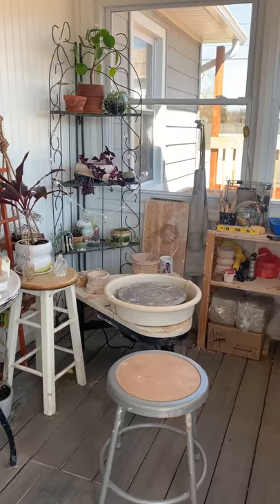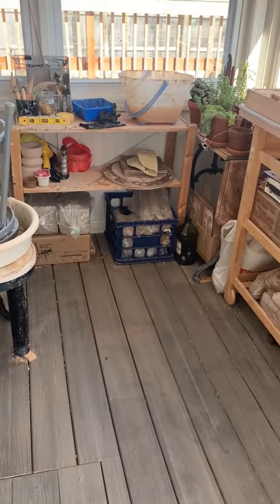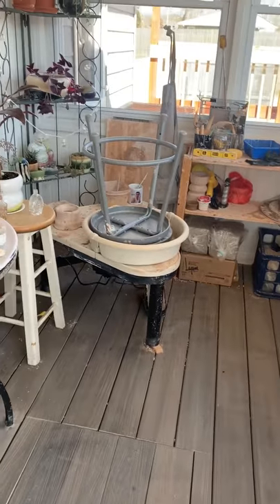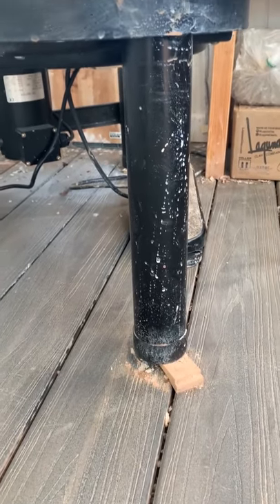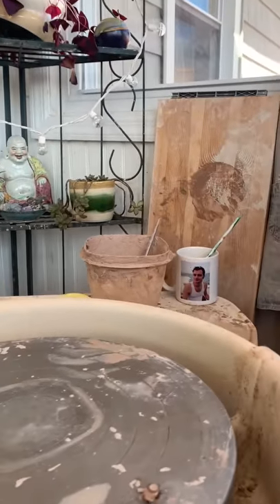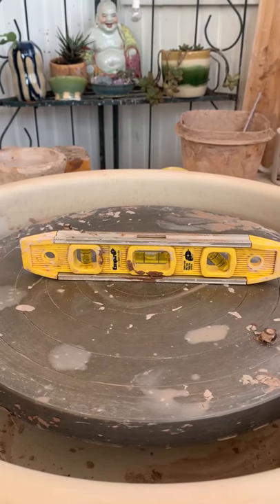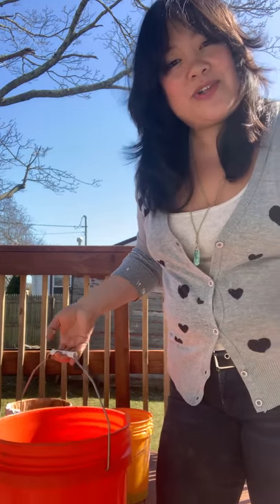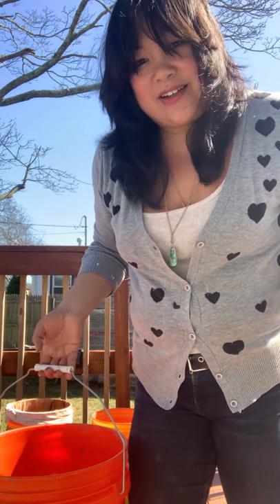Setting Up Your Home Pottery Studio PT 1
Watch this video for setting up your Home Studio. How to prepare the space, things to consider, and tips on clean up management.  Like don't use your sinks if you don't have the proper filtration system with a clay/porcelain trap! DON'T DO IT! I have a DIY filtration system that helps you to filter clay water and you can dispose the clear water on the street.